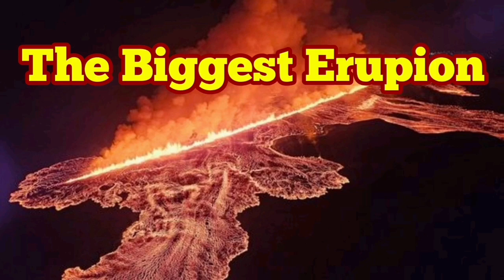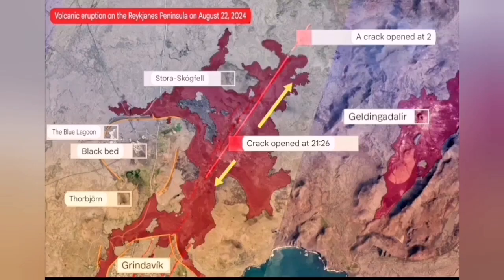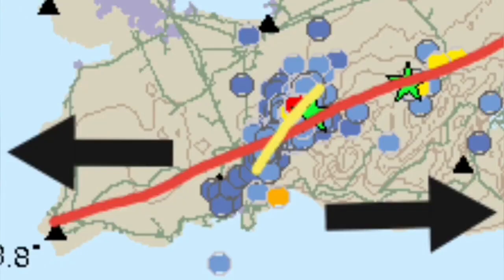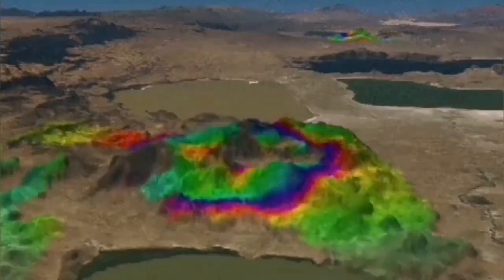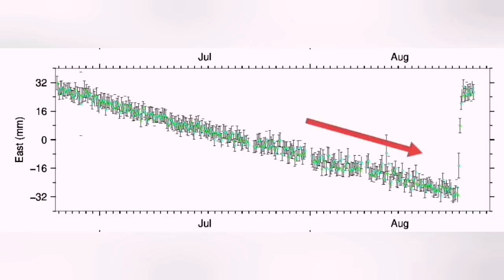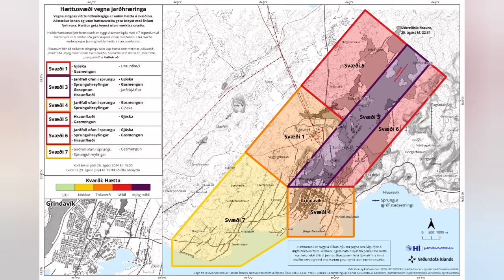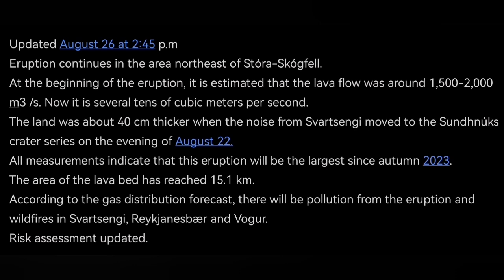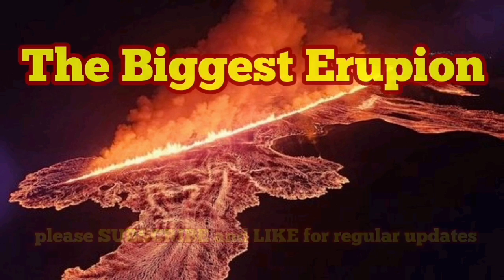Biggest Eruption Since Last Autumn, Iceland Volcano Eruption